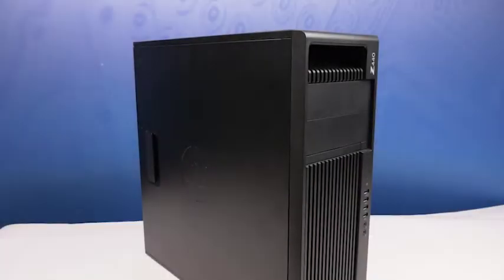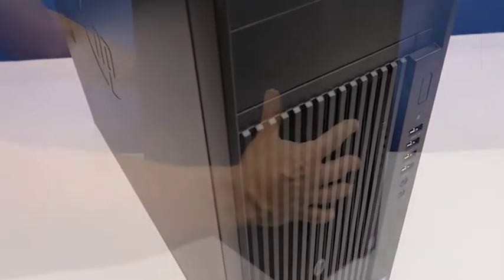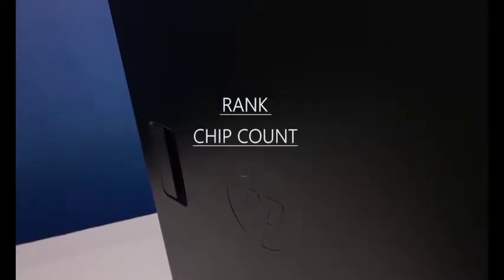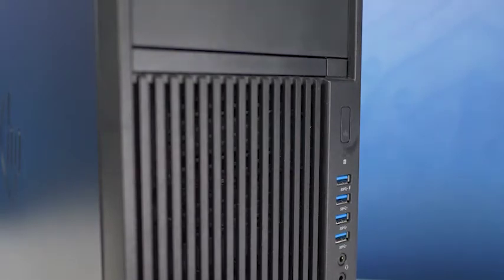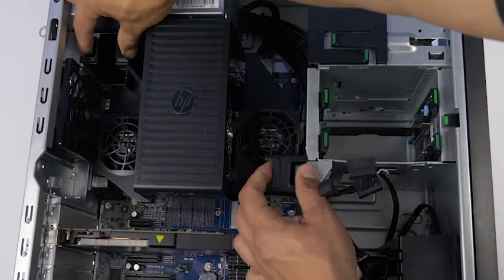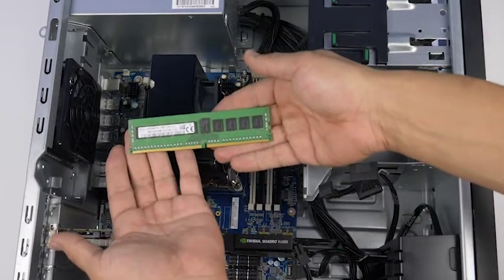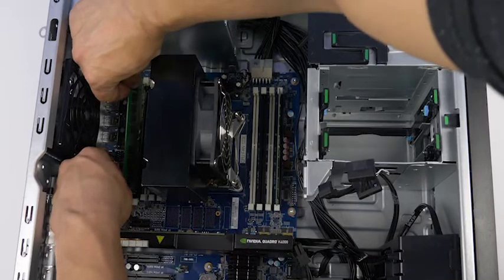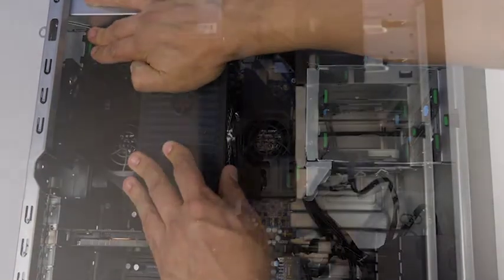HP Z440 Memory Installation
In this video, we will teach you the proper way to install memory into your HP Z440 Workstation.

For more information and great on Dell and HP servers, workstations, and laptops, please Spec Sheet for HP Z440